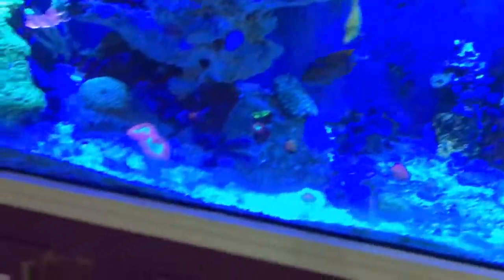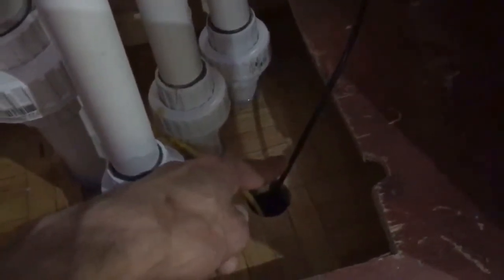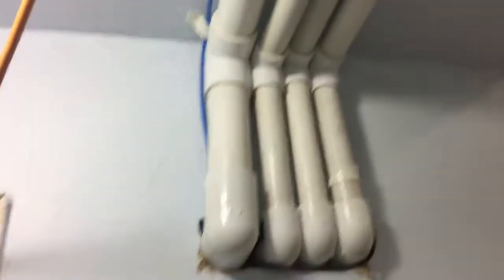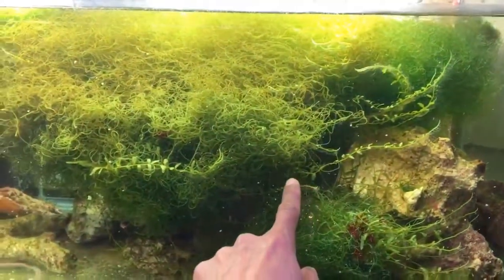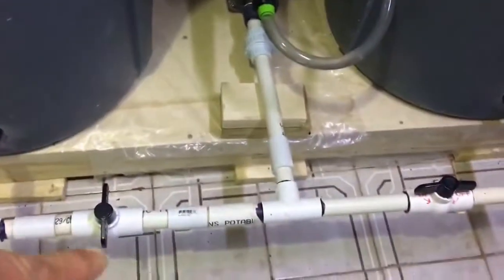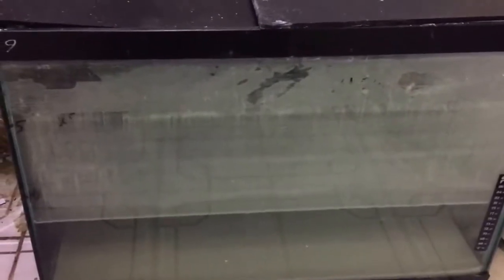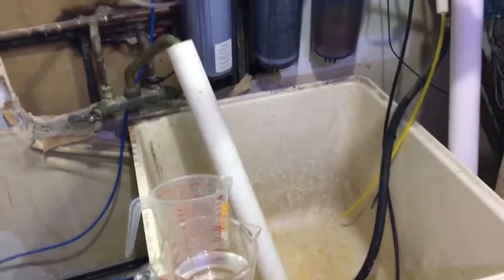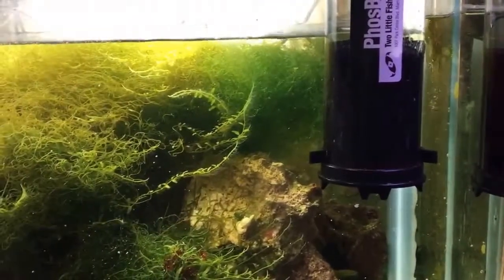Behind the Scene Journey aka Basement sump/Filtration System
Come join me on a journey of Behind the Scenes aka my filtration system, plumbing and the maintenance of my tank.